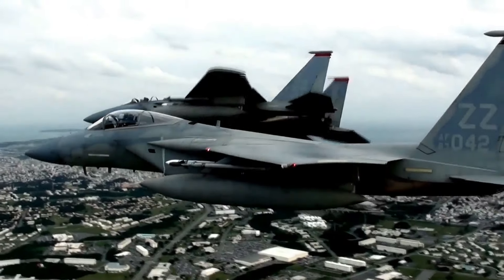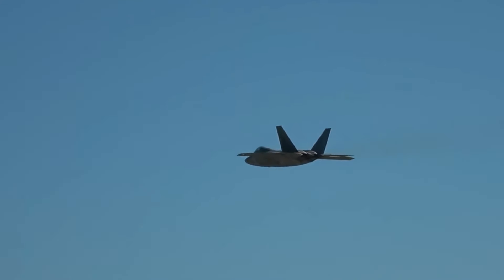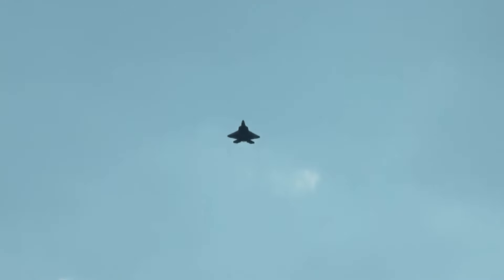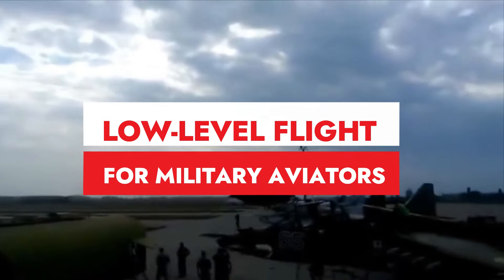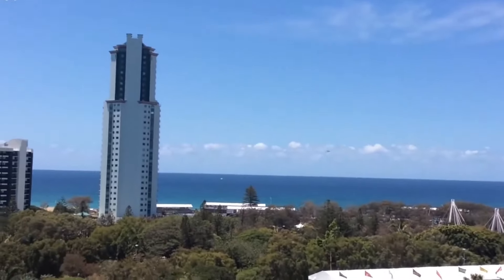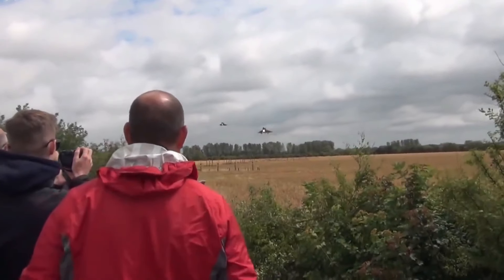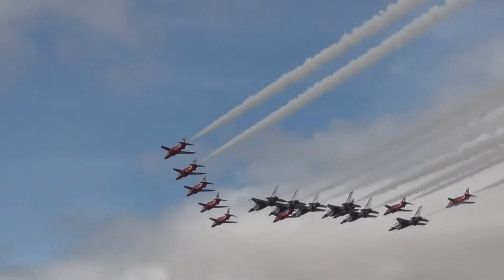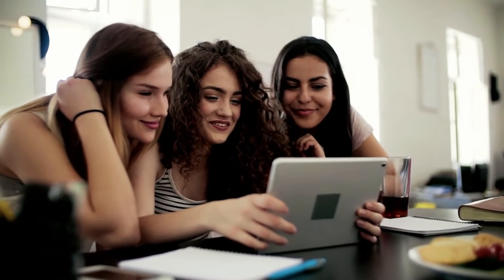"Incredible Scene: Fighter Jet's Jaw-Dropping Low Altitude Flight 🌟"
Prepare to be amazed as you witness an incredible scene in this captivating video featuring a fighter jet's jaw-dropping low altitude flight. Experience the adrenaline rush as the aircraft defies gravity with its daring maneuvers and breathtaking stunts. This aviation spectacle will leave you on the edge of your seat, craving for more.